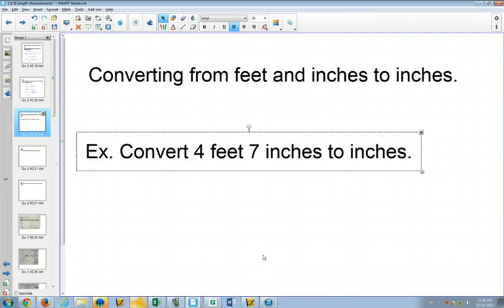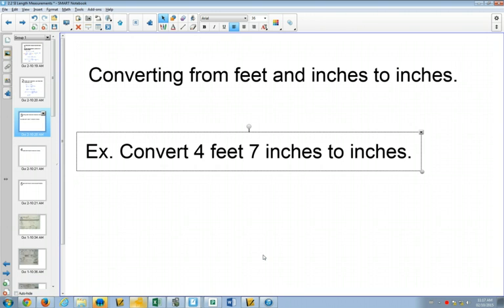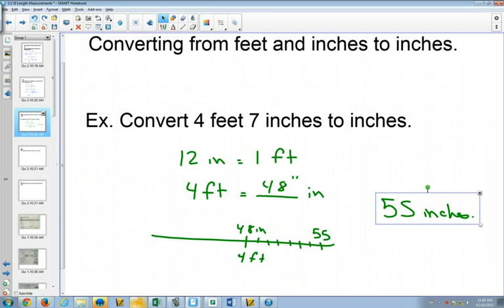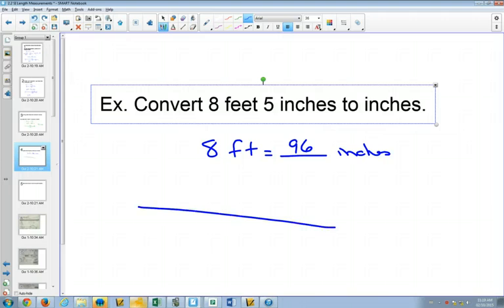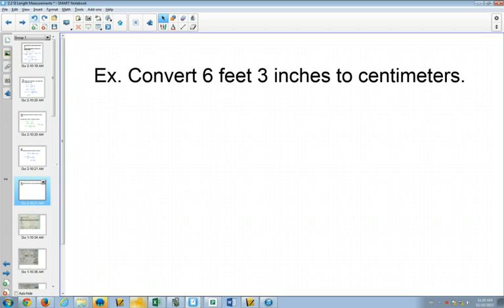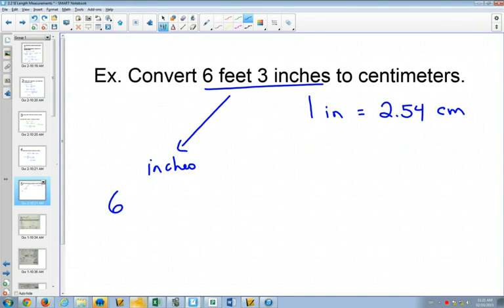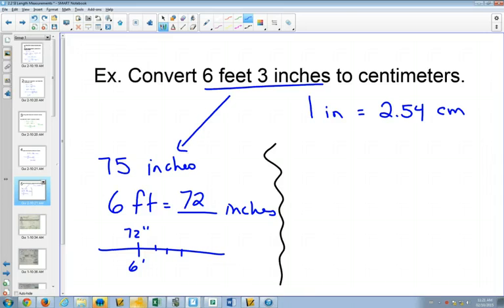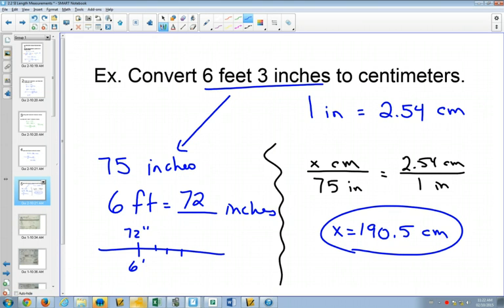Measurement Converting Feet and Inches to Inches